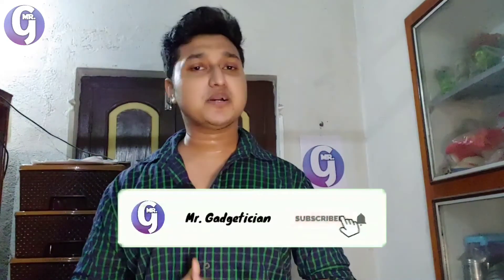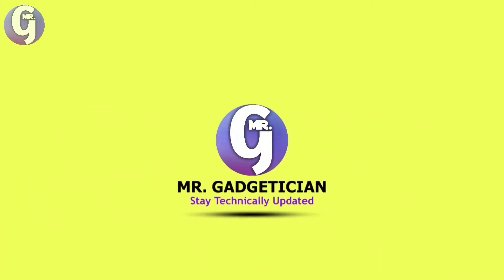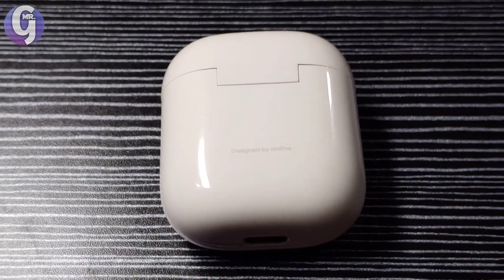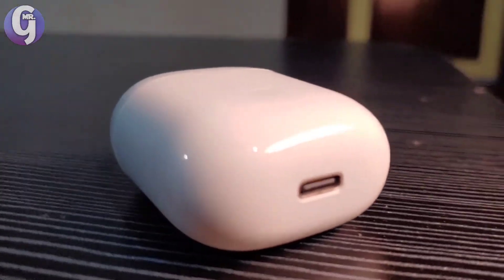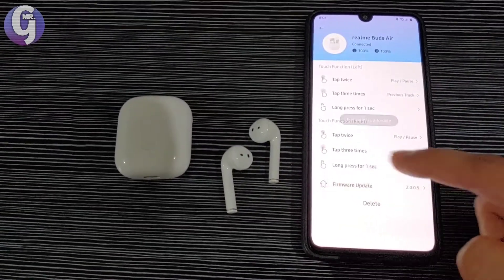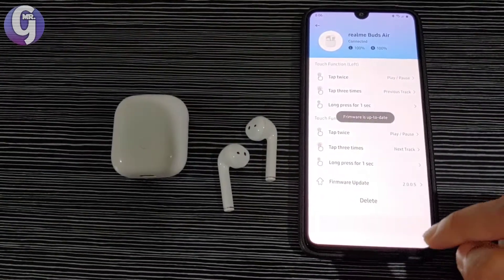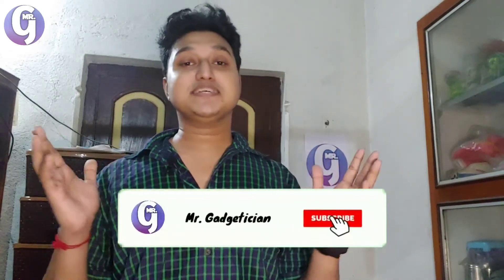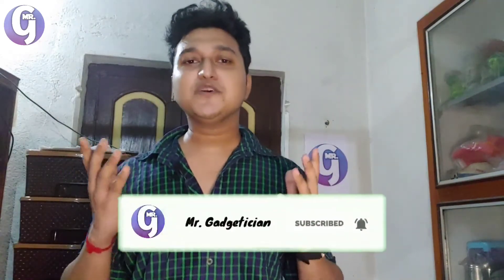REALME BUDS AIR 🔥🔥🔥 LONG TERM REVIEW | WATCH BEFORE YOU BUY | VALUE FOR MONEY? 🤔🤔🤔